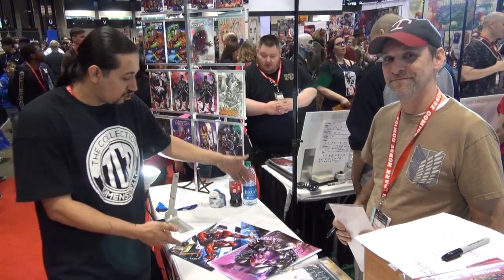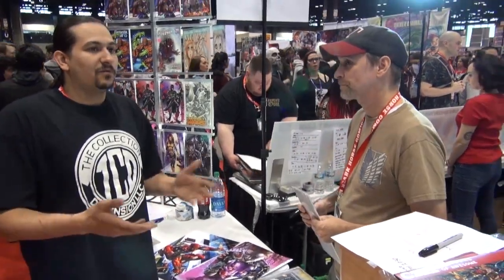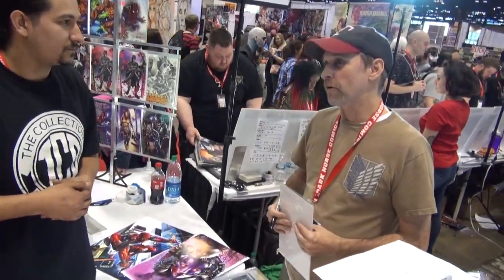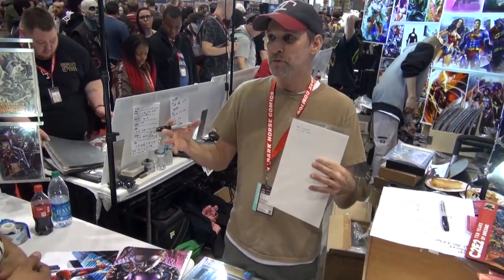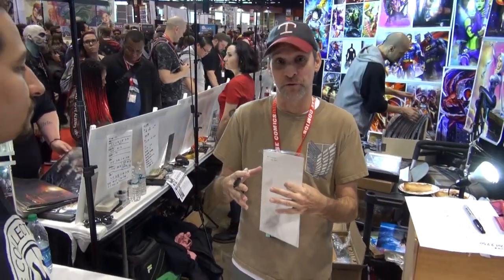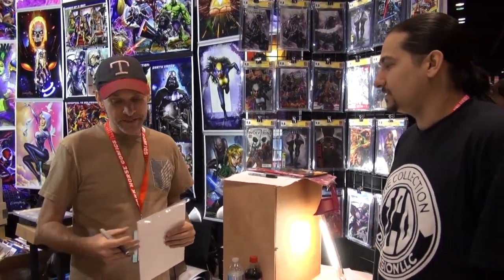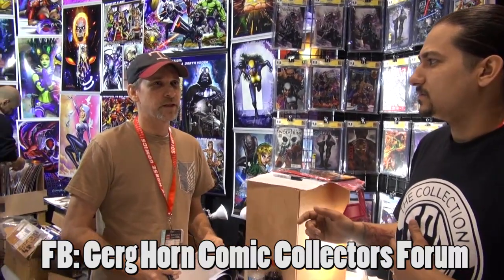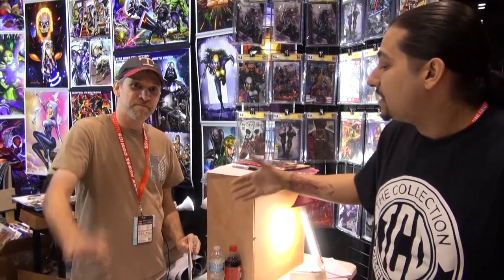Greg Horn C2E2 Interview 2019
In this episode we talk with one of the best artist out there right now. His amazing art is something to look at. We ask him a couple question at the 2019 C2E2. Tune in and make sure to check out the other videos I dropped from the 2019 C2E2 with everything from action figures to cosplay.
and search for the Greg Horn Comic Collectors Forum on Facebook